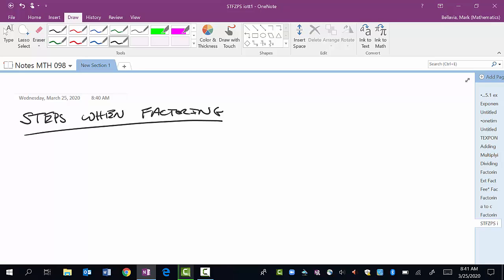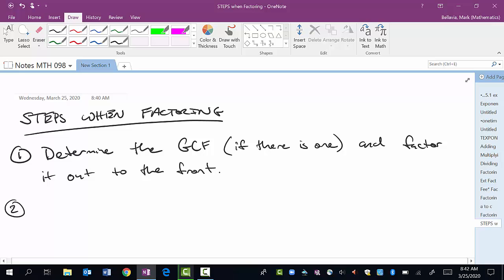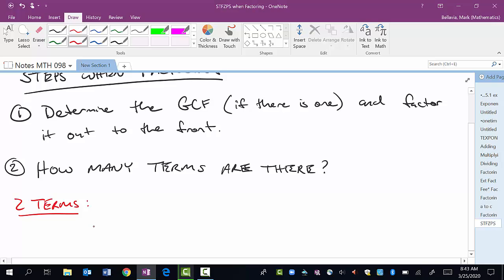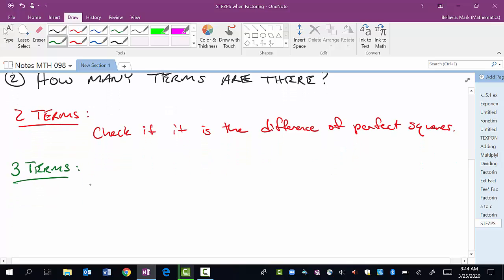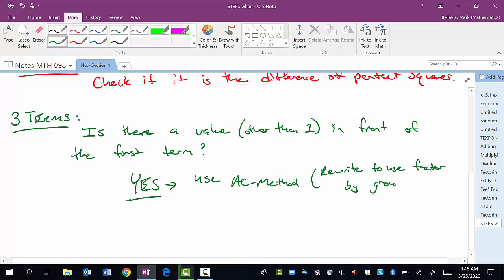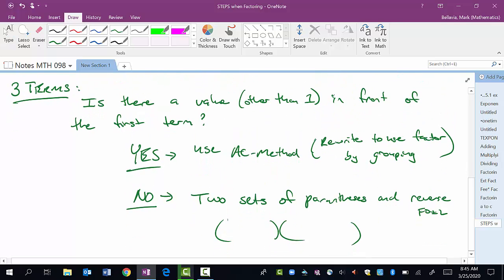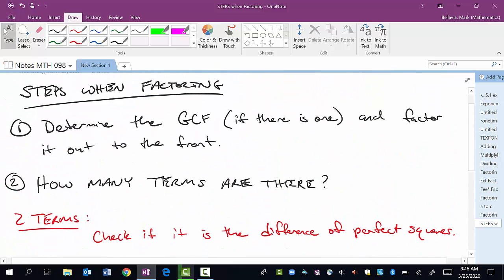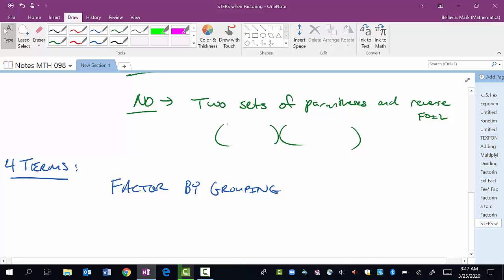Factoring Summary MTH 098